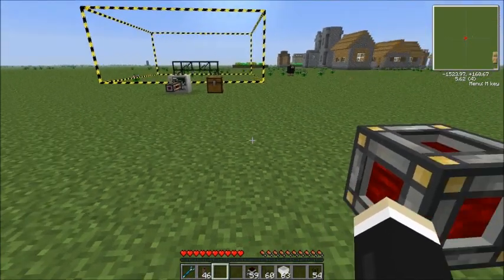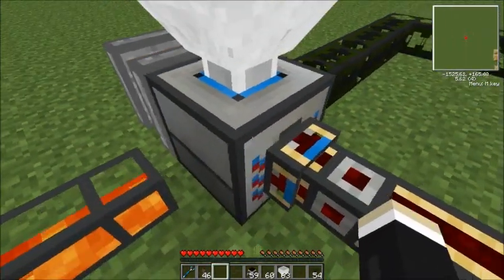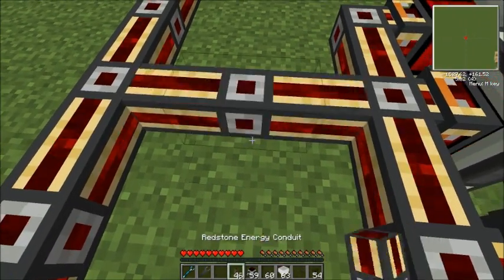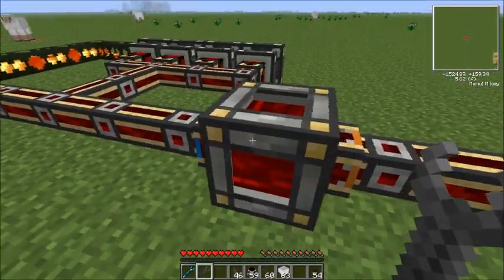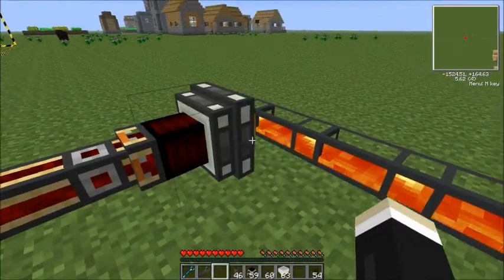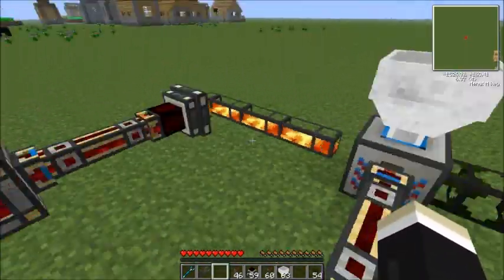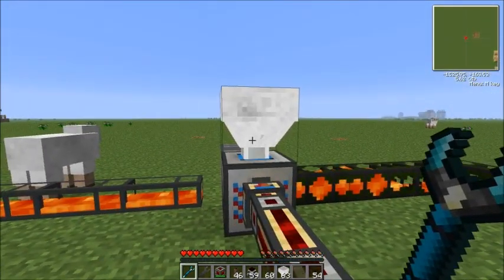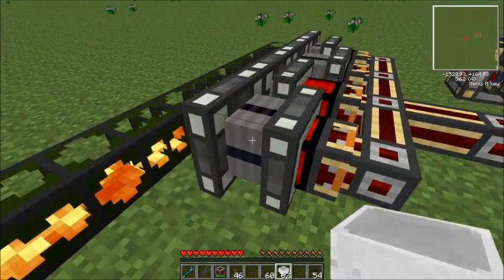Thermal expansion endless energy setup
Using a Magma Crucible to drive magmatic engines or GeoThermal engines.  Sorry for the brain freeze in the middle.  8000 MJ for one bucket of lava.  One bucket of lava produces 18000 MJ in the magmatic engine.  Leaving 10,000 MJ extra.

If you need a cobblestone generator, think of using the Igneous Extruder.  Here is a quick video explaining it:

This is not a truly endless system, but a great start in that direction.  See this video for one example of a truly endless system.